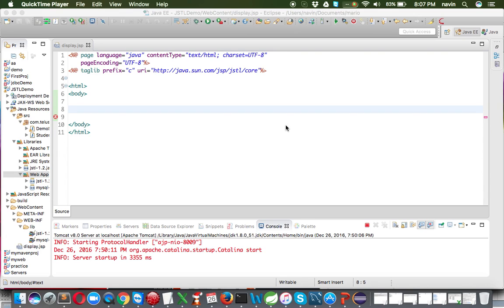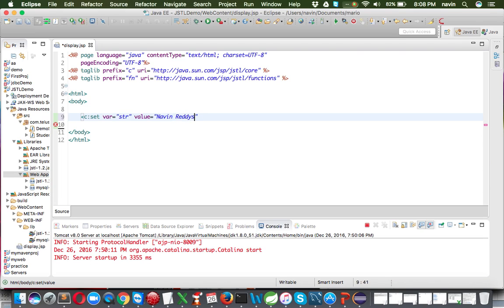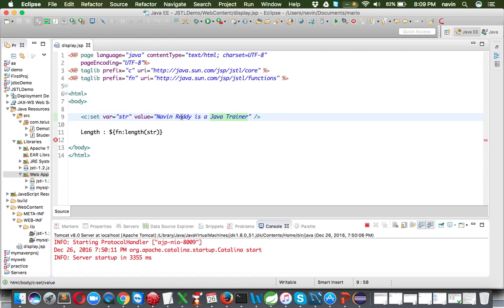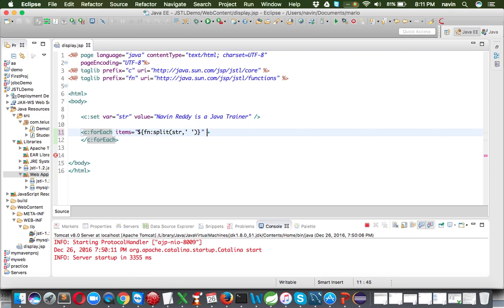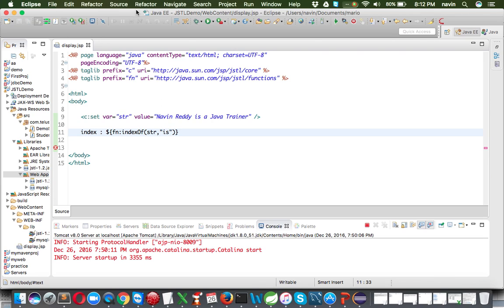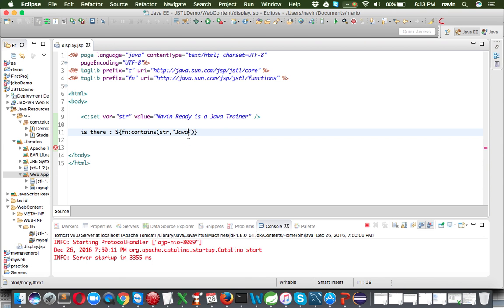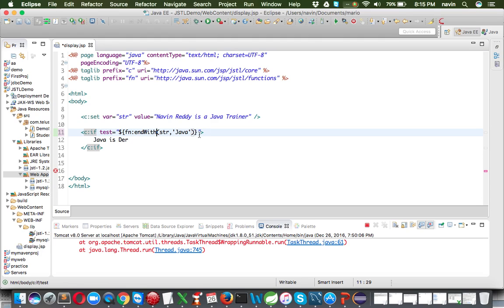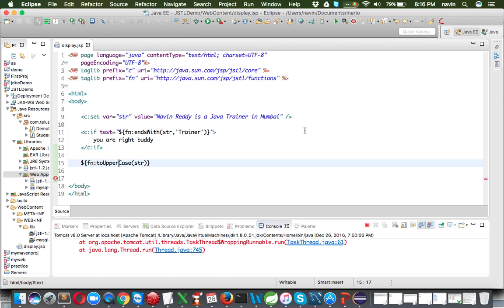JSTL Tutorial Function Tags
JSTL also provide functions using Function tags.
For example : fn:split() helps to break the string.
fn:indexOf() will give you the index of string
fn:contains() will check whether the string contains specified word.
fn:endsWith() will check whether the string ends with the specified word.
fn:toLowerCase() will convert all characters of string  to lowercase.
fn:toUpperCase() will convert all characters of string to uppercase.